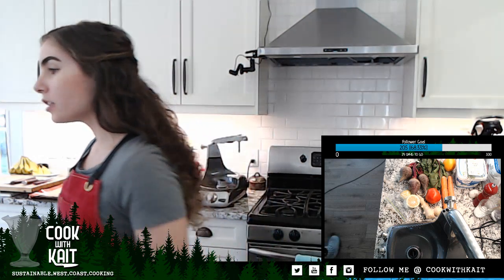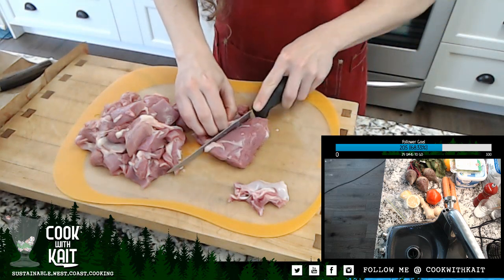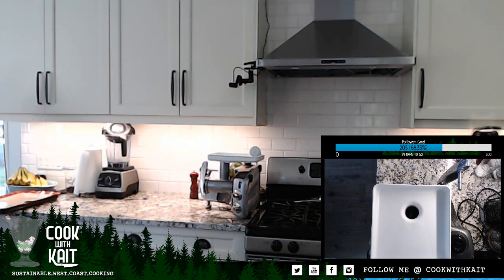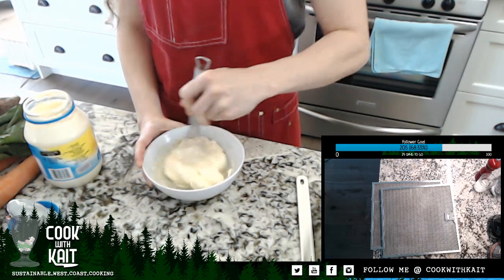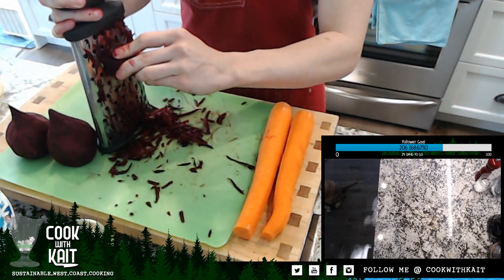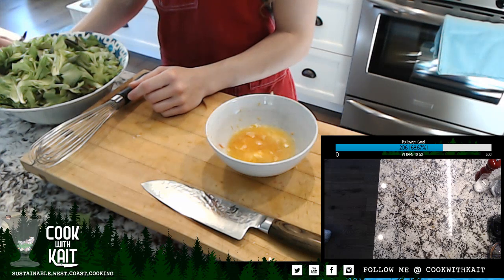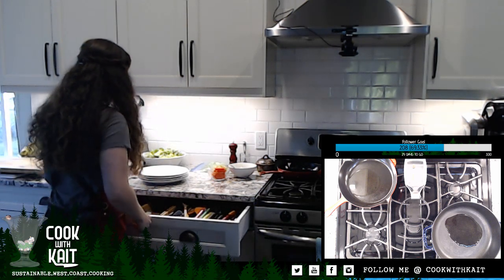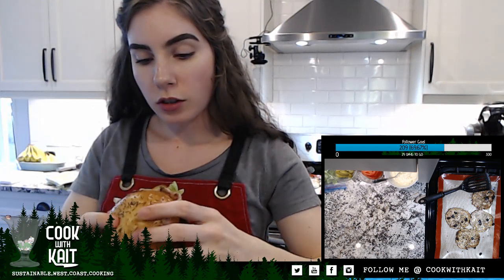Turkey burgers (ground fresh), homemade buns, carrot&beet salad with citrus ginger vinaigrette!!!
***Video starts at 3:25